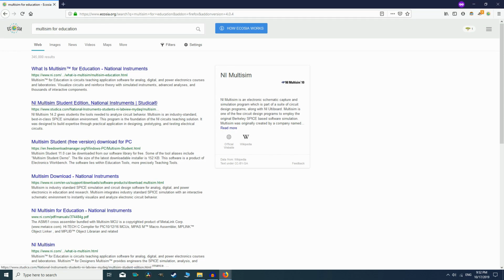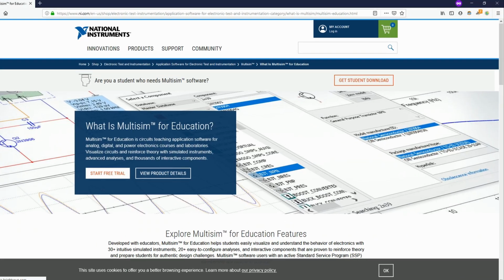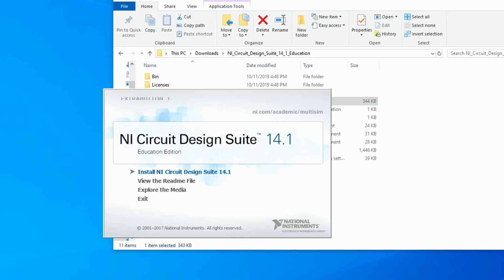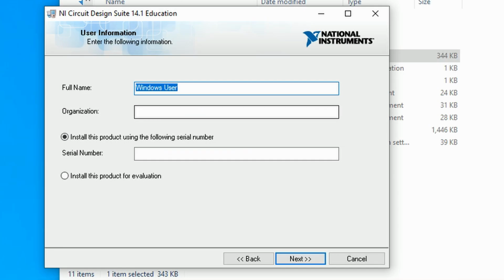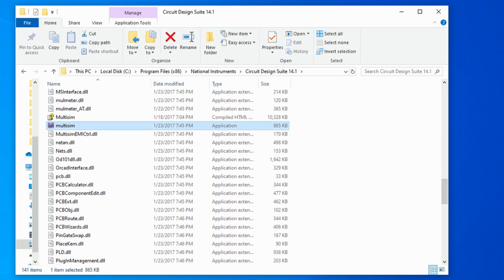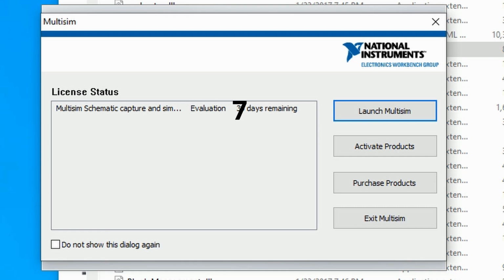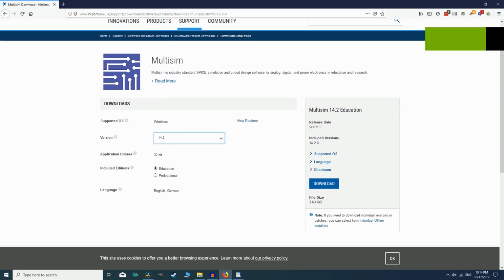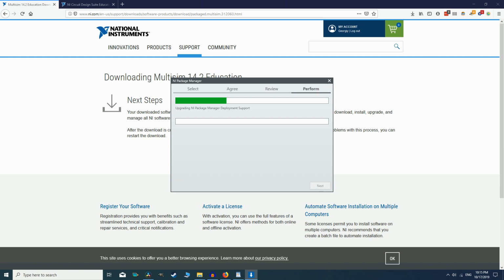How to get NI Multisim free trial as a student under 2 minutes tutorial (extended evaluation period)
These are the steps that will help you get an extended 45 day evaluation period instead of default 7 days.

This might not be the only way but this information is based on what I read on the National Instruments website. (link below)